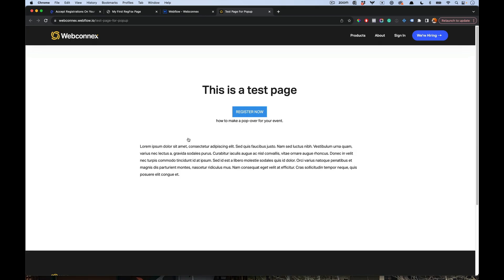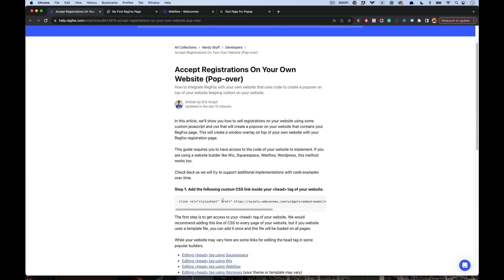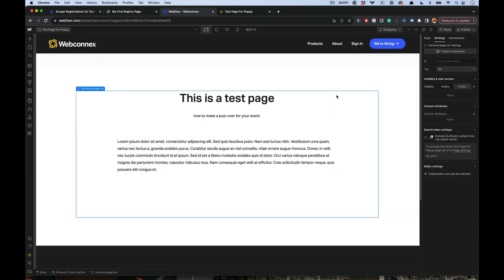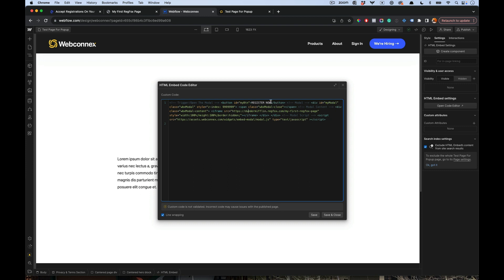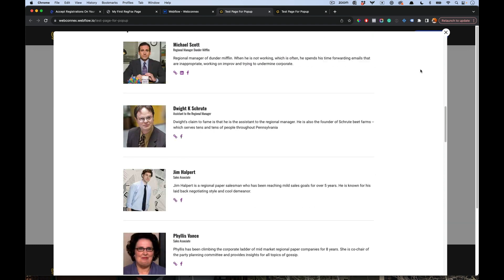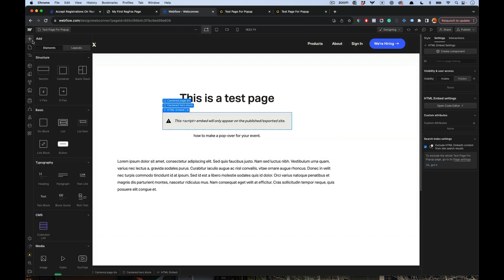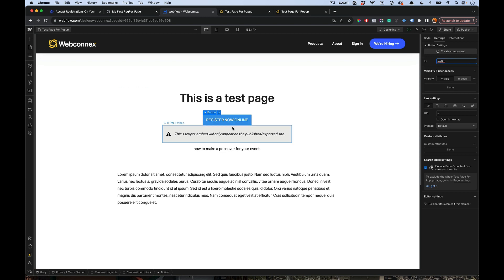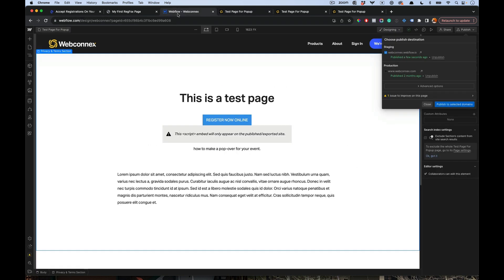How To Sell Registration On Your Own Website with RegFox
This tutorial shows the popover method for accepting and selling registrations on your own website. This example uses Webflow as a website builder, but this method works on most website tools.